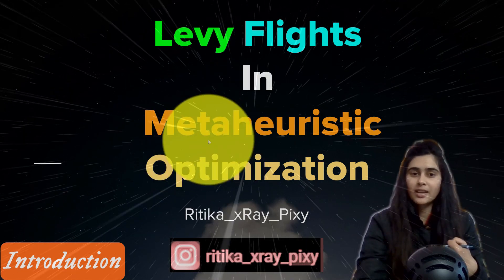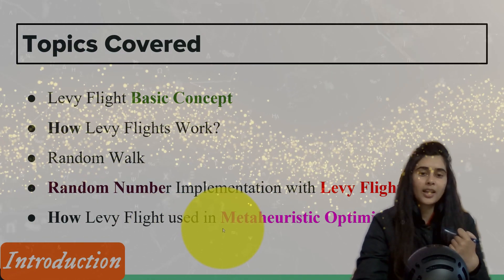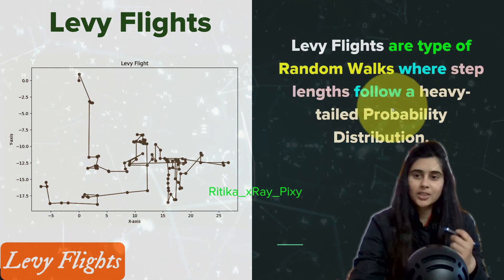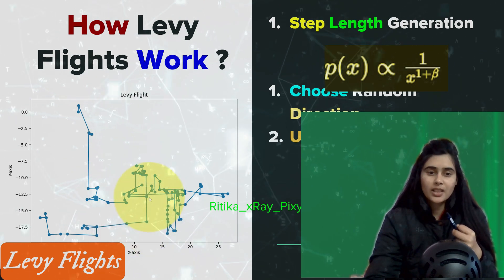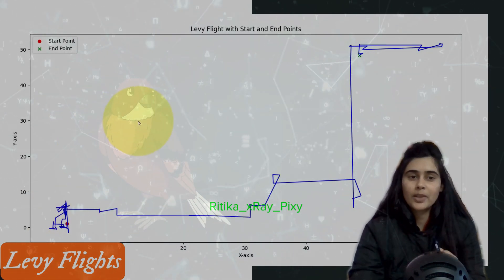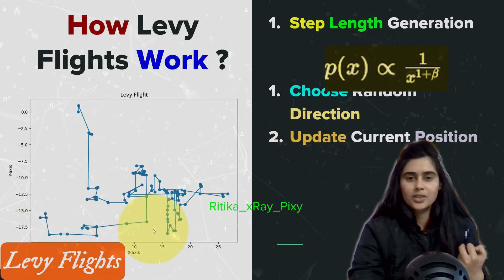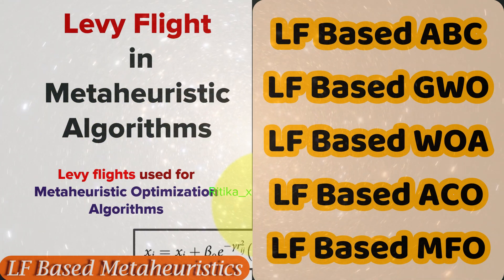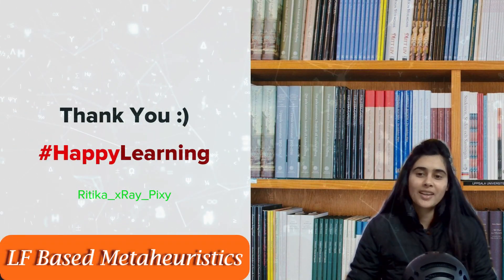Levy Flights In Metaheuristic Optimization Algorithms ~xRay Pixy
Learn how to use Levy Flights in Metaheuristic Algorithms Step-By-Step
Video Chapters: LF in Optimization Algorithms
00:00 Introduction
00:38 Levy Flights Basic
01:32 How Levy Flights Work?
07:03 Levy Flights Step Size Calculation
08:51 Random Number Implementation using Levys Flight
10:10 Levy Flights In Metaheuristics
11:02 Apply Levy Flights in Metaheuristics
12:24 Levy Flights Based Algorithms
13:30 Levy Flight-Based Particle Swarm Optimization
13:39 Levy Flight-Based Cuckoo Search Algorithm
13:57 Levy Flight-Based Firefly Algorithm
14:18 Levy Flight-Based Bat Algorithm
14:31 Levy Flight-Based Flower Pollination Algorithm
15:17 Conclusion
15:54 Outro